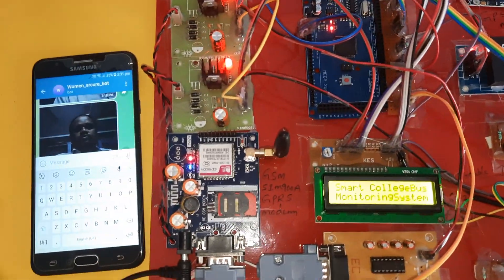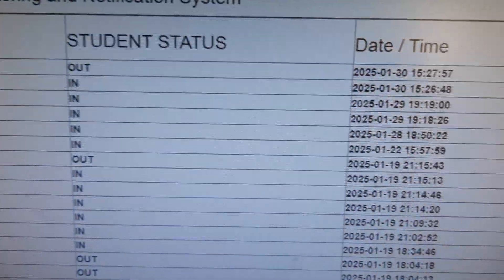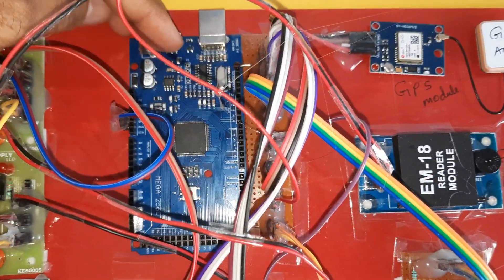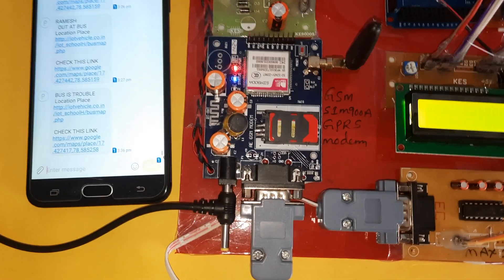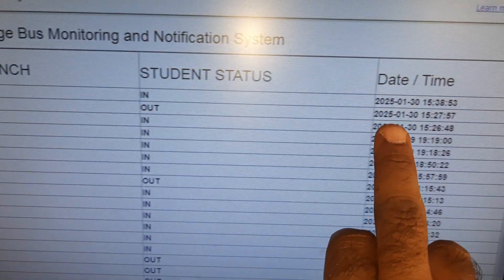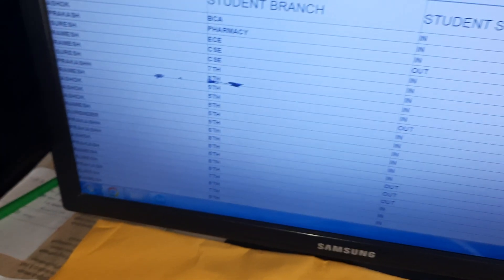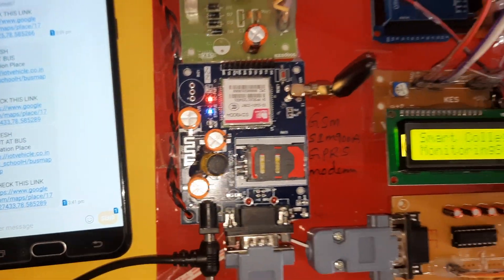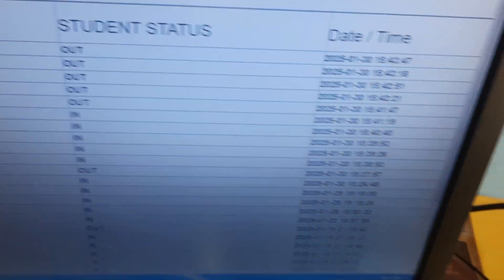AI-Powered School / College Bus Monitoring System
AI-Powered Smart School Bus Monitoring and Safety System
1. Project Abstract / Synopsis
2. Project Related Datasheets of Each Component
3. Project Sample Report / Documentation
4. Project Kit Circuit / Schematic Diagram
5. Project Kit Working Software Code
6. Project Related Software Compilers
7. Project Related Sample PPT’s
8. Project Kit Photos
9. Project Kit Working Video links

🔹 General Project Titles:

1. AI-Powered Smart School Bus Monitoring and Safety System

2. Intelligent School Transport Management Using AI and IoT

3. AI-Based Real-Time Tracking and Safety System for School Buses

4. Smart College Bus Monitoring System Using AI and GPS

5. AI-Driven School Bus Surveillance and Route Optimization System

🔹 More Descriptive/Technical Titles:

6. Deep Learning-Based Student Attendance and Bus Tracking System

7. AI and GPS-Integrated School Transport Safety and Monitoring Platform

8. Smart Surveillance and Attendance for School Buses Using AI & Face Recognition

9. AI-Based Real-Time Fleet Management for Educational Institutions

10. Automated Student Boarding System with AI-Powered Bus Location Tracking

🔹 Innovation-Focused Titles:

11. EduRide: An AI-Powered Intelligent Transport Solution for Schools

12. GuardianTrack: AI-Based Real-Time School Bus Monitoring and Alert System

13. SafeRoute AI: Smart Tracking and Safety for College Transport Systems

14. FaceSecure: AI Facial Recognition System for School Bus Entry Monitoring

15. RouteGenie: AI-Optimized School Bus Routes and Safety Alerts

Components Required
1. Arduino Uno (or any compatible microcontroller)
2. GPS Module (e.g., NEO-6M) for real-time location tracking
3. RFID Module (e.g., RC522) for student attendance tracking
4. Accelerometer (e.g., MPU6050) for monitoring driver behaviour
5. LCD Display (e.g., 16x2 LCD) for local data display
6. Wi-Fi Module (e.g., ESP8266) for sending data to the cloud
7. Buzzer for emergency alerts
8. Power Supply (e.g., 12V battery for the bus)